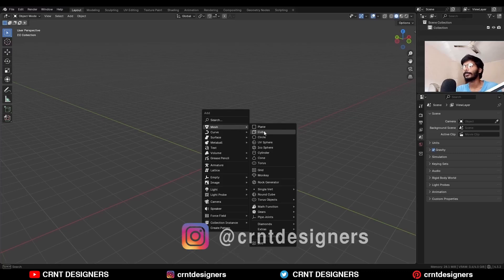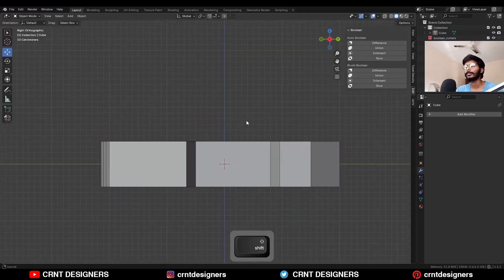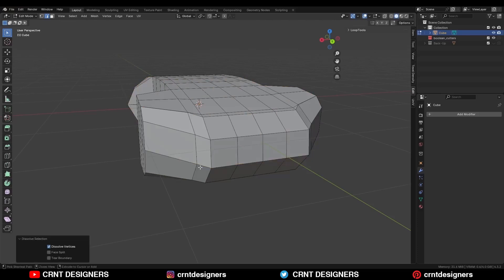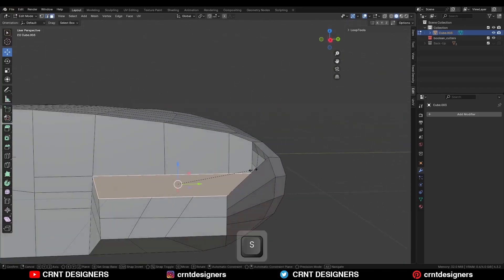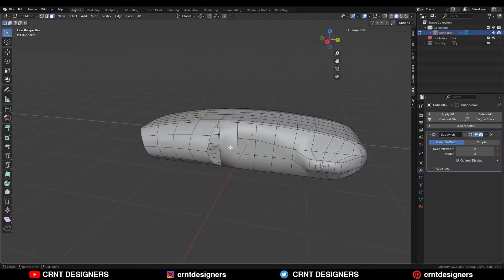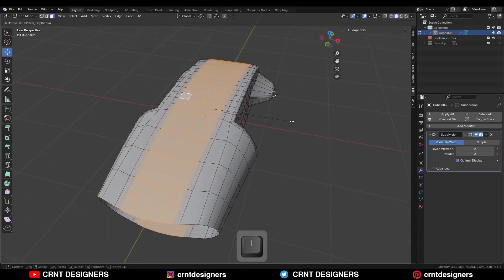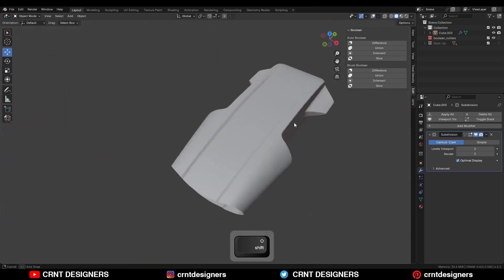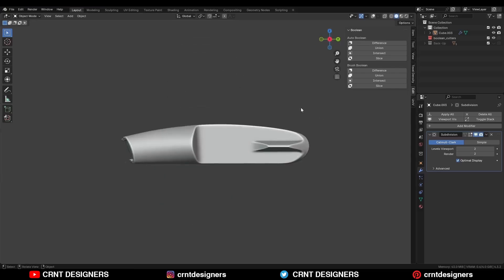NH78 _ how to model this Speedform design in blender _ blender modeling tutorial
In this blender tutorial I have done blender hard surface modeling to model this speedform design. This blender 3d modeling tutorial will help you to improve your 3d modeling skill. I hope you will like this tutorial.

ABOUT US